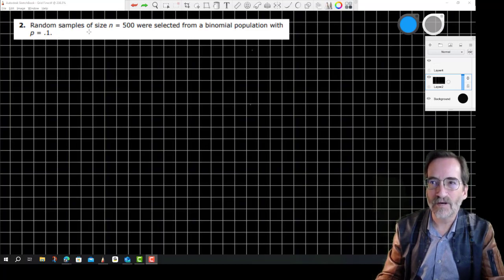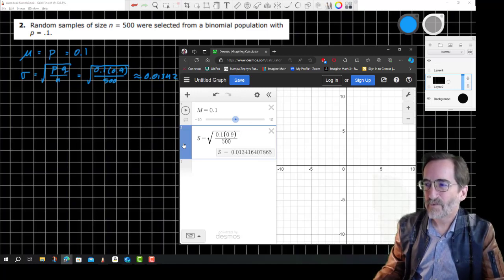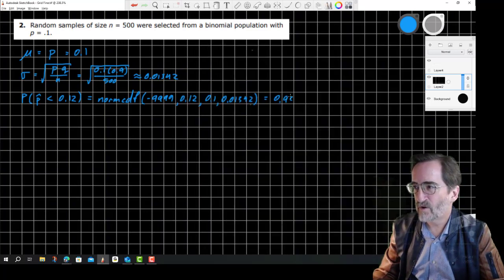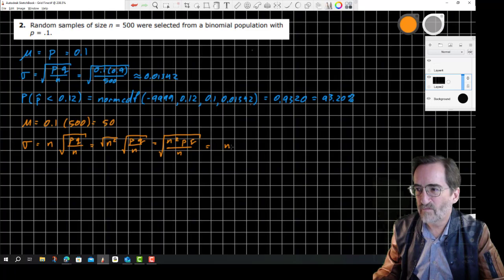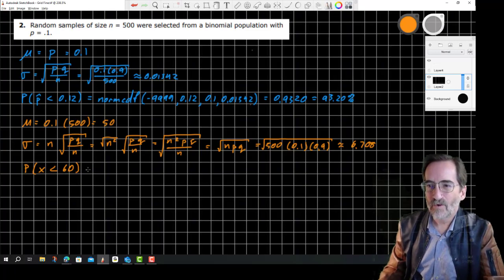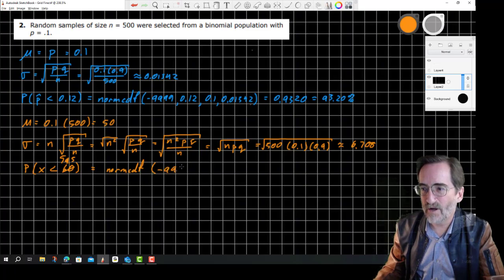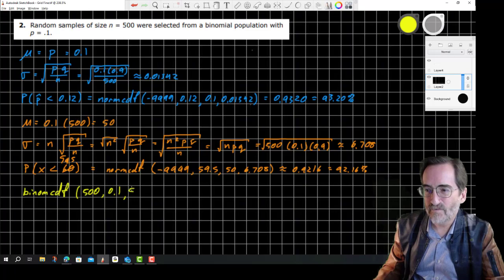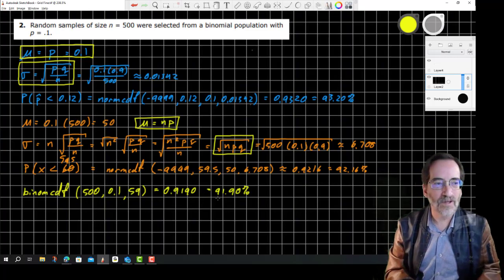AP Statistics B Unit 2 Lesson 6